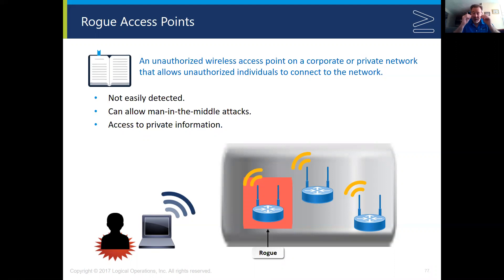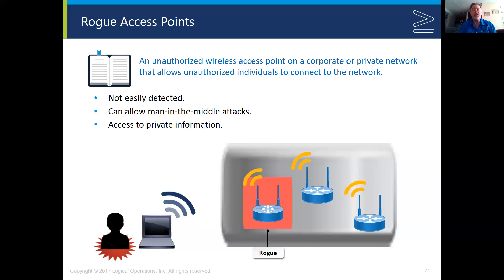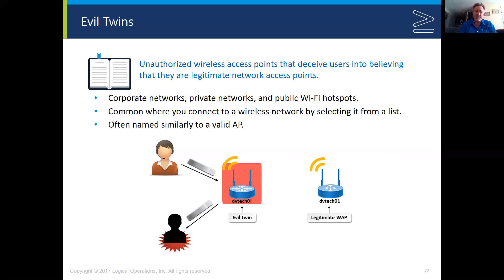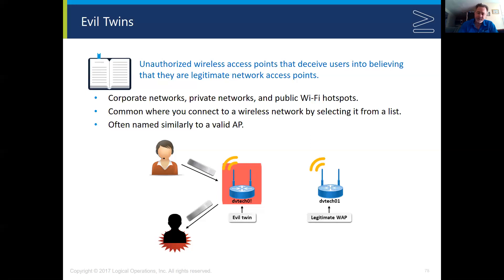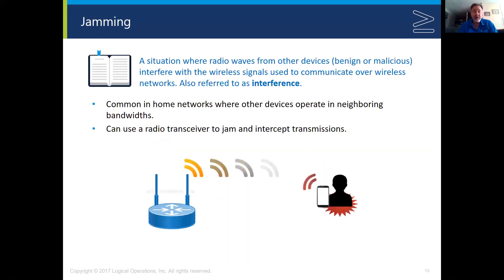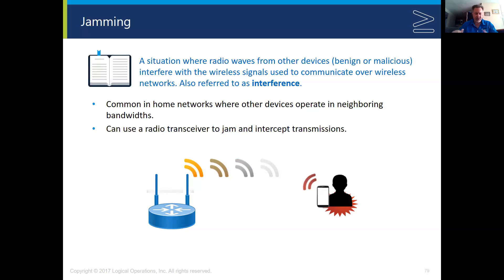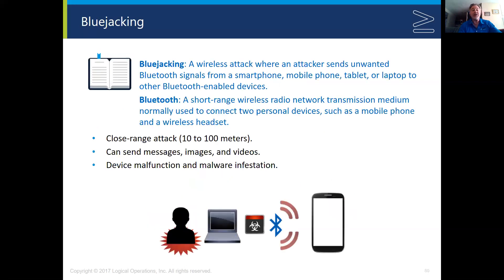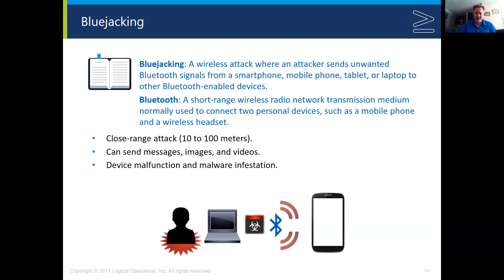Wireless Attacks Explained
Explanation of different types of attacks on wireless networks.

We include an Exam Pass Guarantee with the Security+ course.